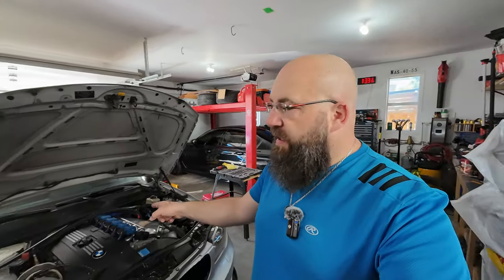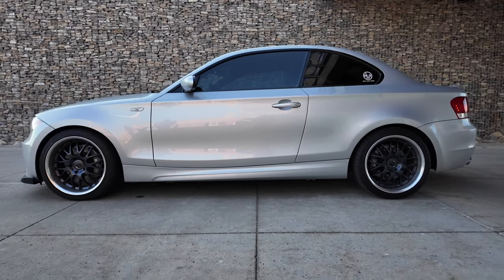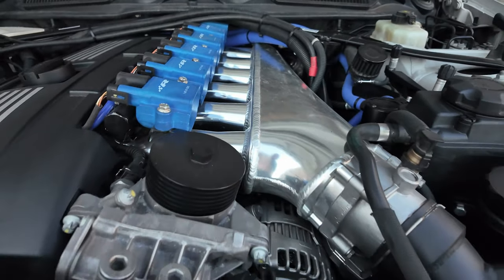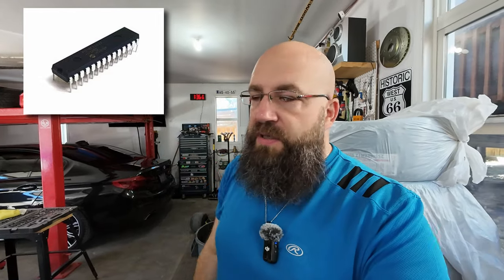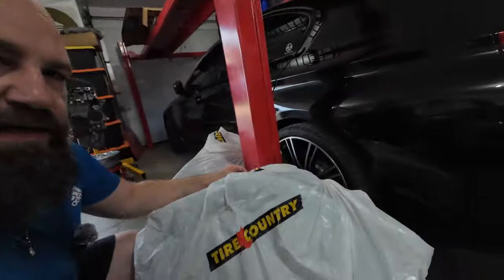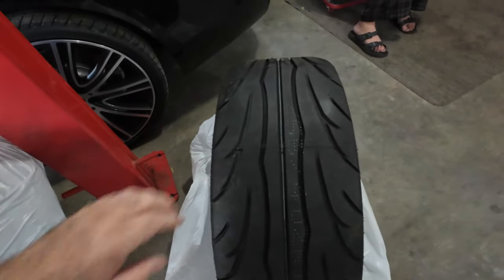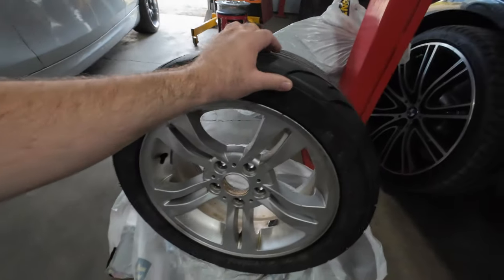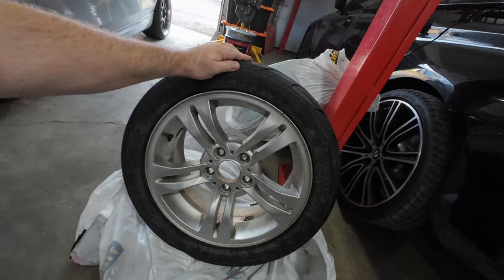What's Holding My N54 Back from Reaching 700HP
Watching a build on YouTube usually showcases a project being completed perfectly with a best case scenario, very seldom does it show the trials and tribulations one might go through attaining the final product.

Of course, this being my 2009 BMW e82 135i with the N54 engine, the world isn't perfect and its not all sunshine and rainbows. I've struggled to turn it up and this is a small glimpse into the behind the scene issues I've had to endure.

All strife aside, it will be out better than ever in 2025. We still plan to have some sliding winter fun but for big power numbers, they're coming. Don't worry!